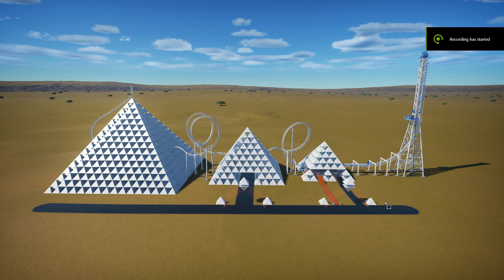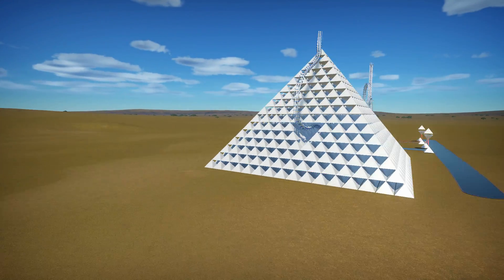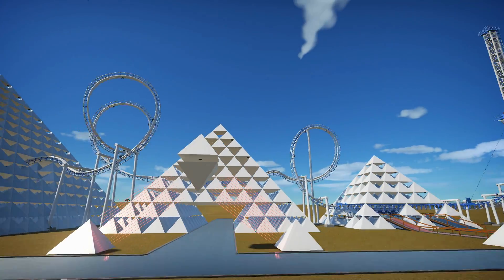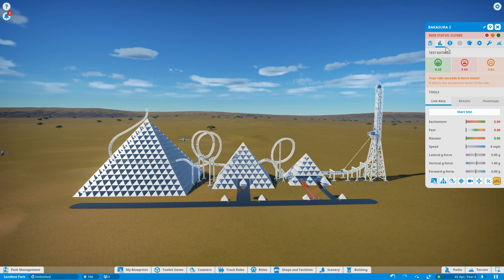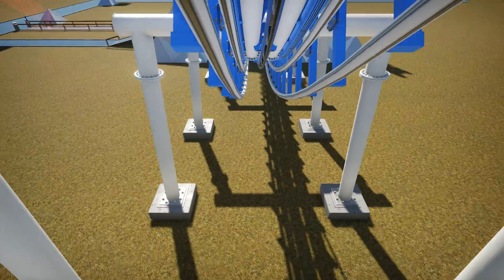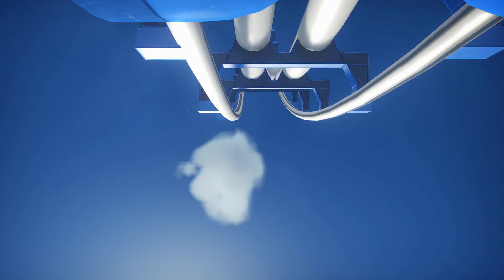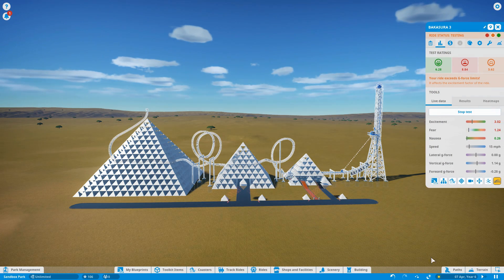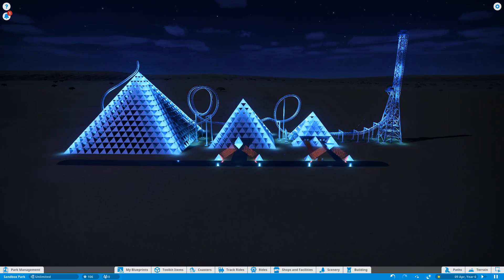PLANET COASTER - PYRAMID PERIL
PYRAMID PERIL, A build I started and then forgot about for the EDEN Series until Dr Shuham offered to finish so here is the upload of the "shell"